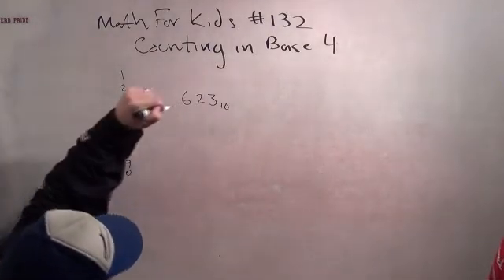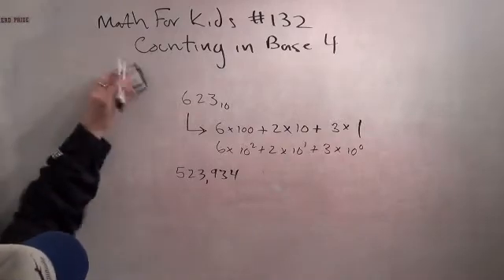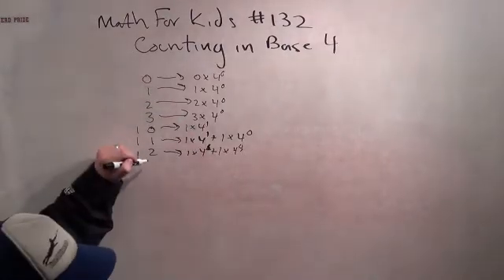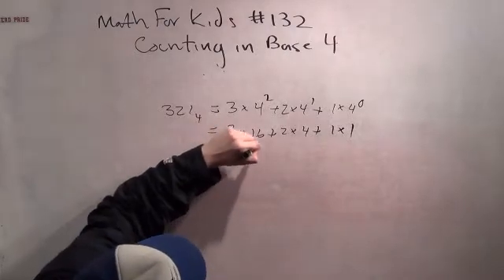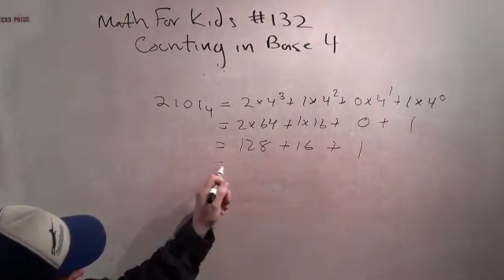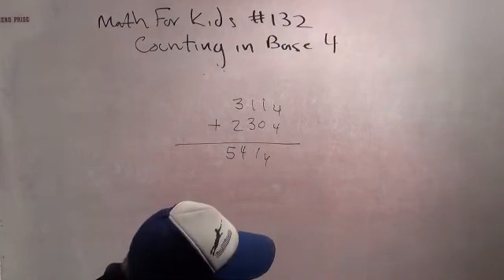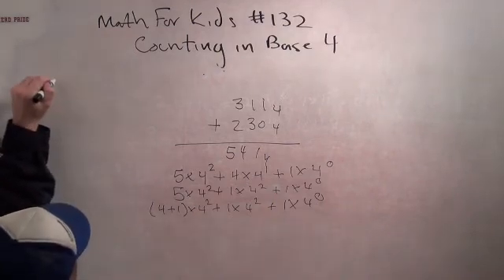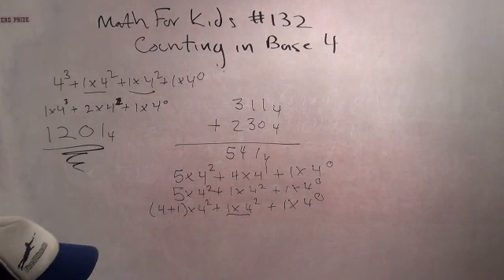MathForKids132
Introduction to counting and adding in base 4 for kids.